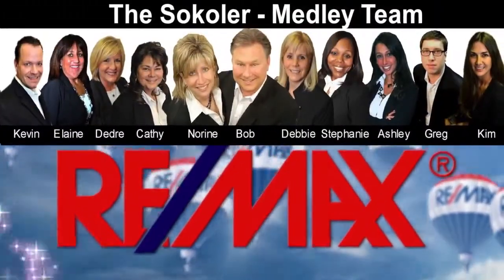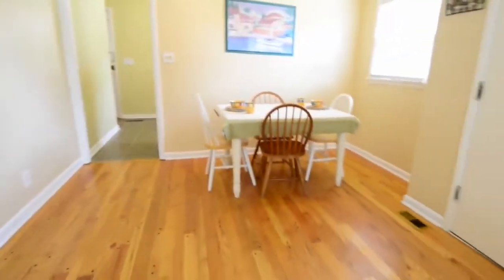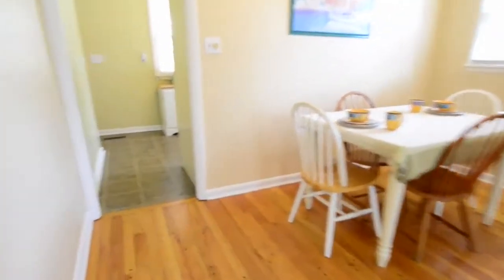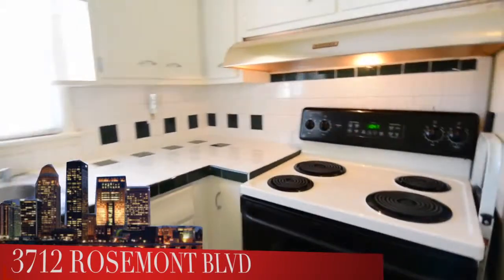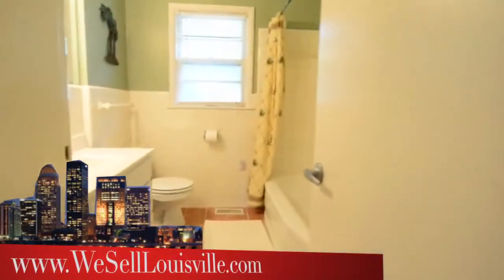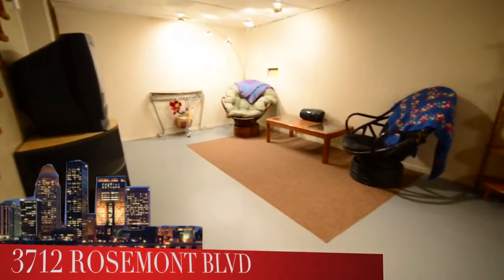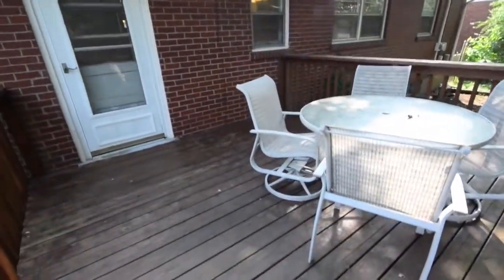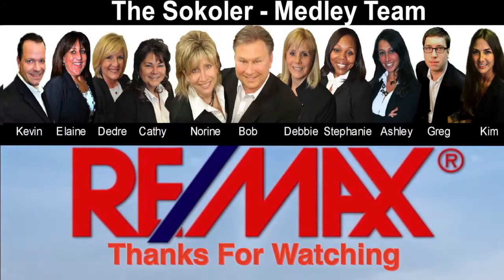3712 ROSEMONT BLVD, LOUISVILLE, KY 40218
Updates, Basement, Fenced in Backyard and Location!!! Yes... you can have it all at a very affordable price! This Stone and Brick Ranch is Move In Ready. Walk into a large Living Room with wood floors (throughout the first floor) , art alcove and tons of light coming in from front and side windows. There's a formal dining room to the right and just beyond a remodeled kitchen with white appliances and a newer floor. All three bedrooms are good size and the bathroom has been updated as well. The partially finished basement has a bar that is great for entertaining. The unfinished part of the basement has lots of room for storage. The big backyard boasts a nice wood deck, patio and a wonderful tree that provides tons of shade. This house also features a nice carport with a double driveway with lots of room for parking 2 rows of cars.

For more information on this Louisville Home, or information about Louisville Real Estate or to work with the hardest working Louisville Real Estate Team in Kentucky "The Medley Sokoler Team" at REMAX Properties East,10525 Timberwood Circle, Louisville KY 40223 head or call . Distributed by OneLoad.com